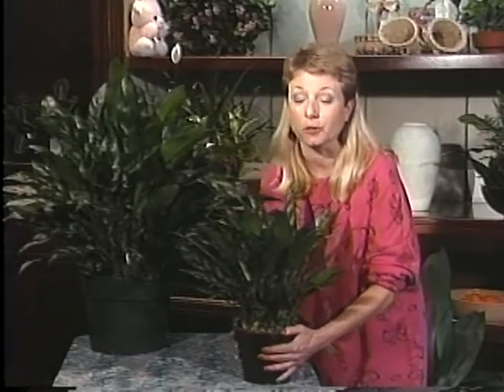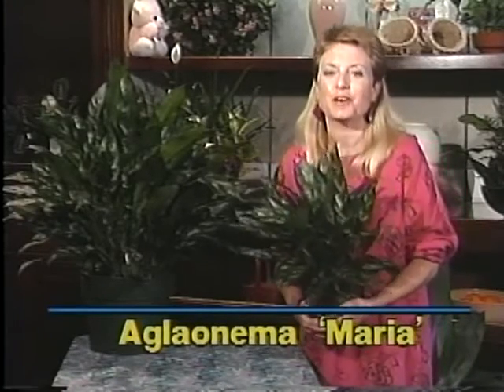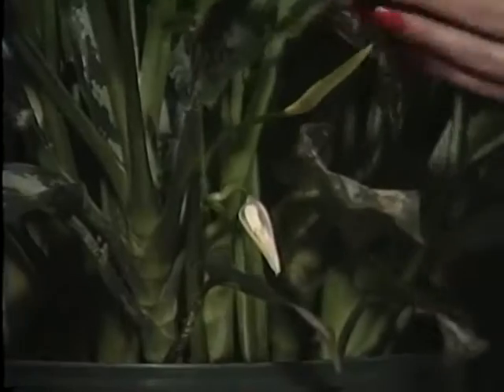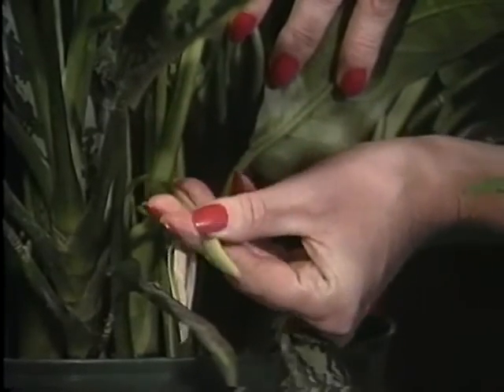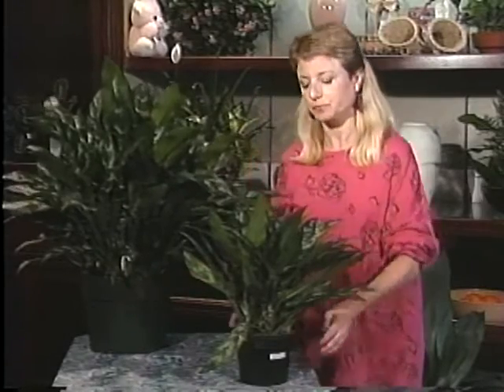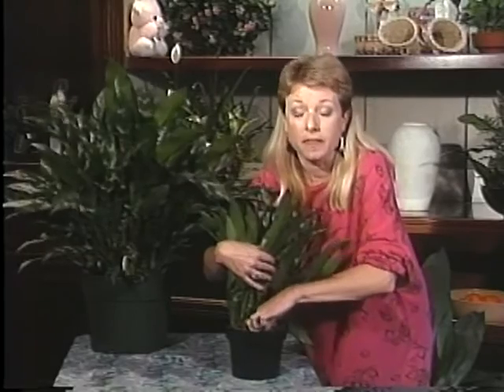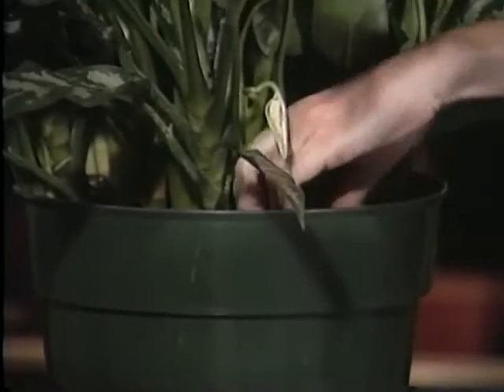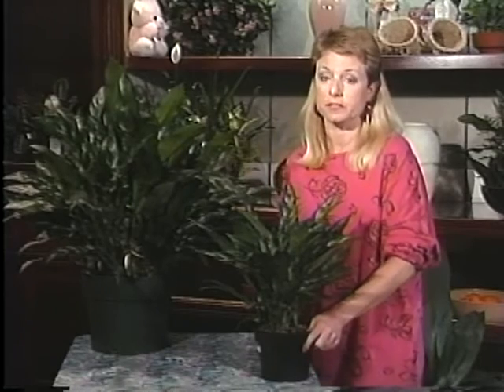How to Care for a Chinese Evergreen, the Aglaonema 'Maria'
A short clip from "The Indoor Garden" 90's TV series, on the basics of caring for a Chinese Evergreen, the  Aglaonema 'Maria'. If you have another species of Aglaonema or Chinese Evergreen, the care instructions would be the same. This was videotaped in 1992 at a florist in Washington, DC that was owned by a good friend of mine.

To see an example of a damaged Aglaonema and what was done to restore it, check out this "Indoor Garden"  video:

If you'd like to see instructions for the Chinese Evergreen click below for 'The Indoor Garden' blog post on the Aglaonema:

The soundtrack was composed and performed by Srini P. To hear more of his jazzy melodies on YouTube go here: